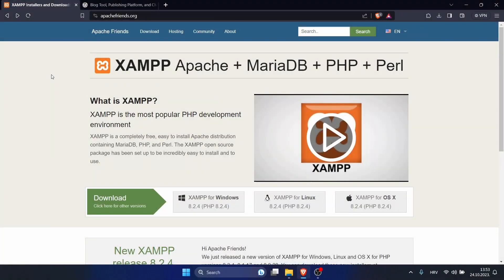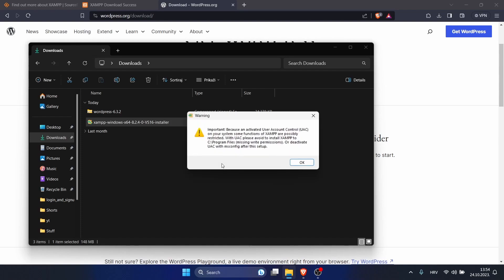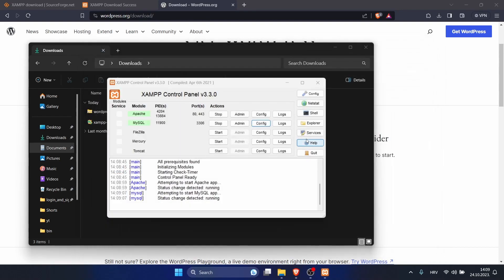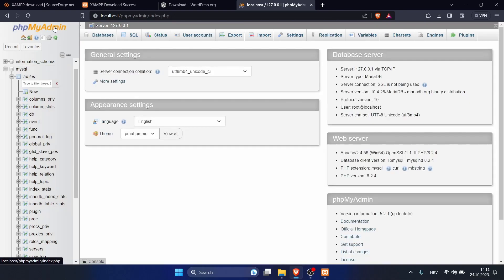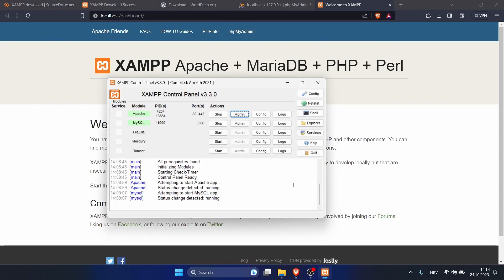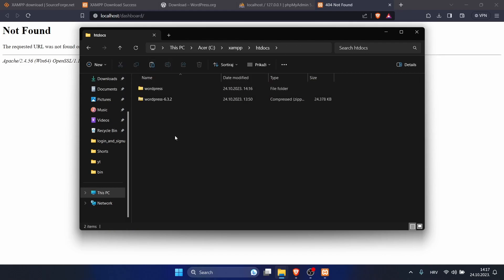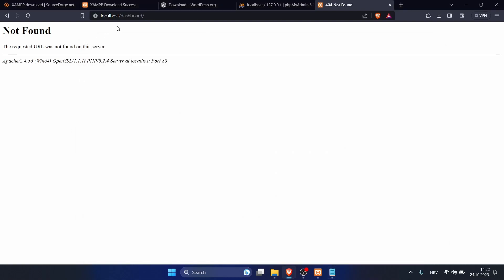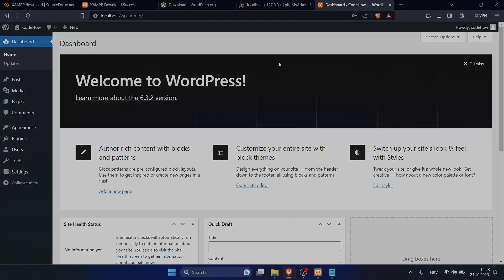How to Install WordPress on Localhost (XAMPP) | Step By Step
Learn how to install WordPress on your localhost using XAMPP with this step by step guide.
Install WordPress on localhost 2023. Create a test environment for your website development.